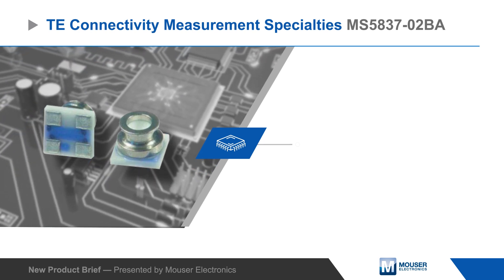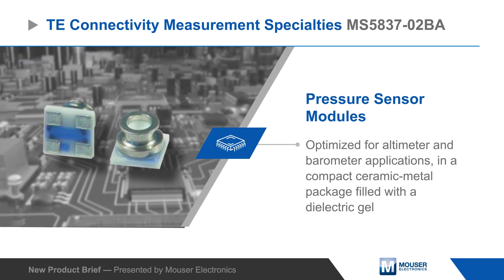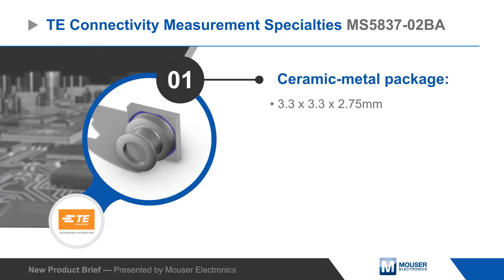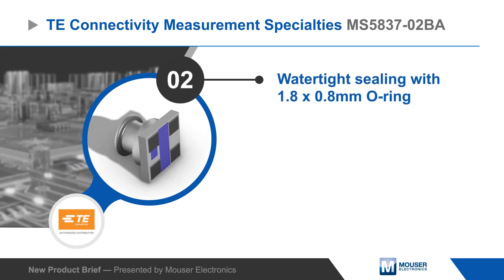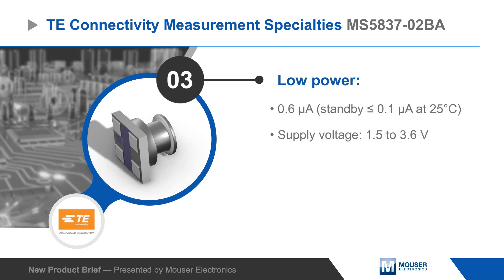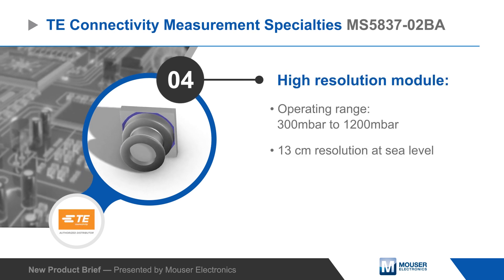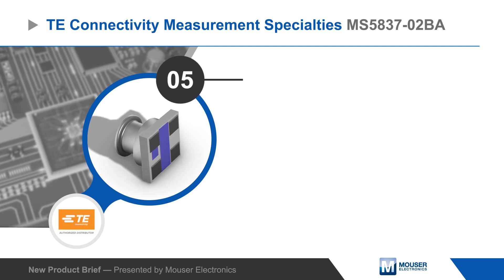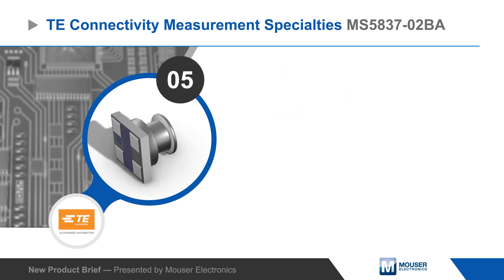TE Connectivity Measurement Specialties MS5837-02BA Pressure Sensor Modules | New Product Brief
TE Connectivity's Measurement Specialties MS5837-02BA Pressure Sensor Modules are optimized for altimeter and barometer applications.  The modules feature a compact ceramic-metal package filled with a dielectric gel to protect the pressure sensing element from moisture and can be used with an O-ring to form a watertight seal against the device enclosure. The pressure sensor operates from a 1.5 to 3.6 volt supply, with low active and standby currents.The module can operate from 300 to 1200 millibar and provides 13-centimeter resolution at sea level. It communicates over an I2C interface and requires no external components, reducing design size and complexity.